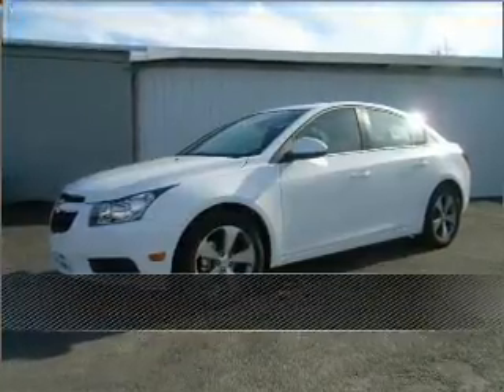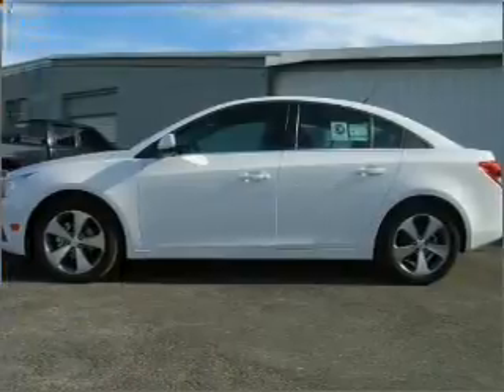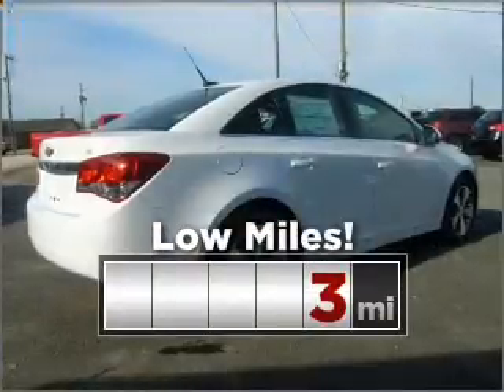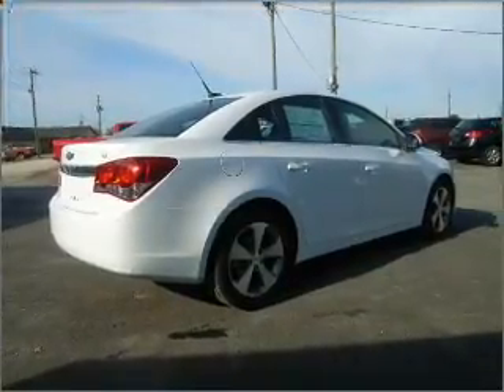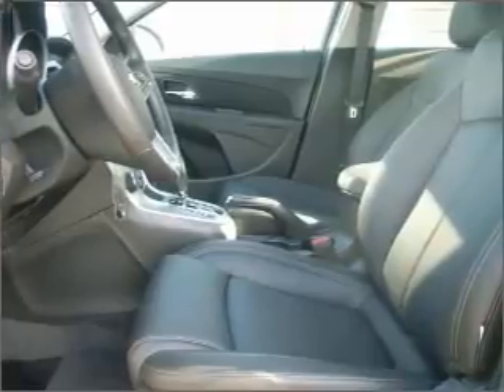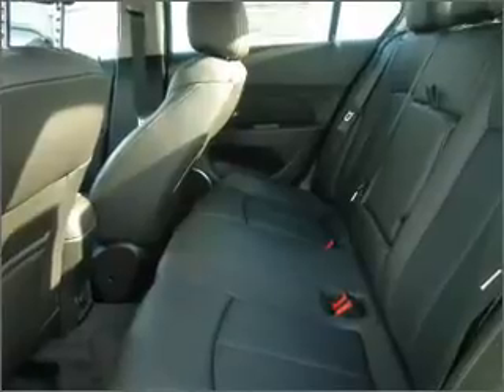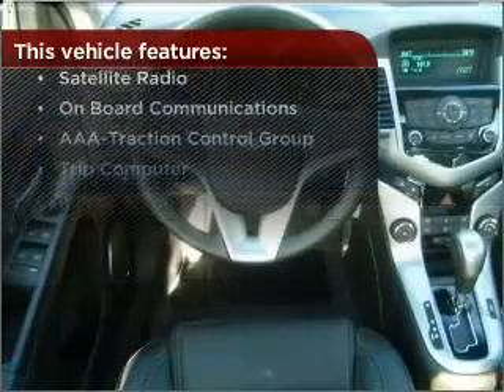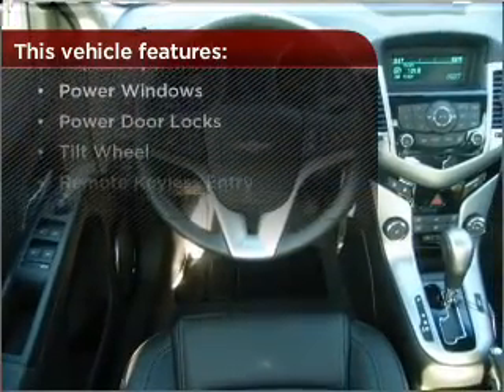2011 Chevrolet Cruze in Atmore, AL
406 East Nashville Ave
Atmore, AL 36502
2011 Chevrolet Cruze

Mileage:3